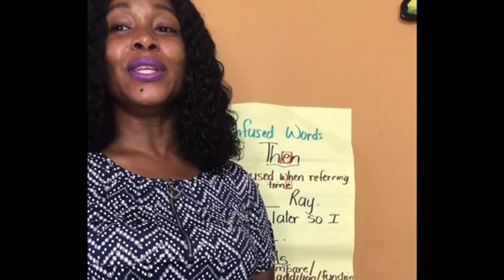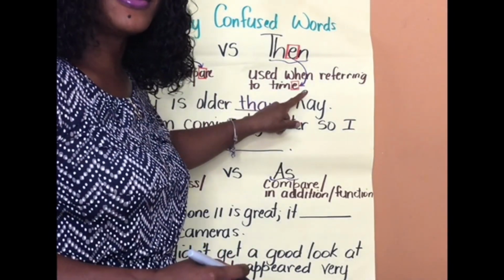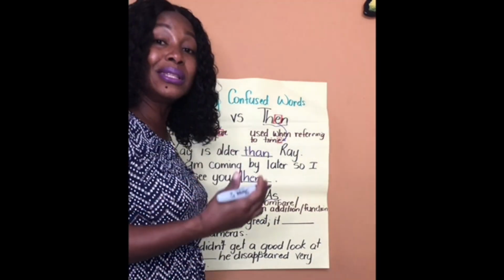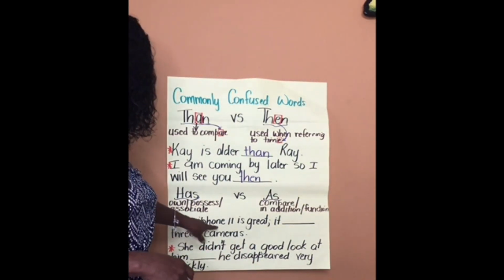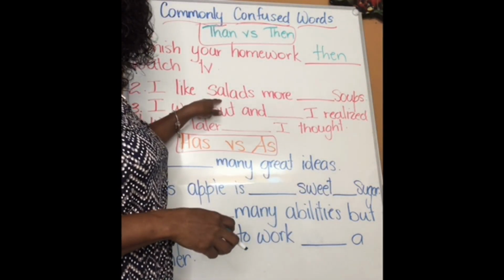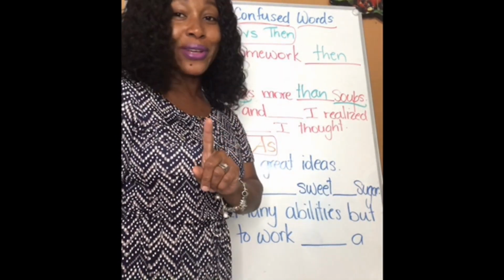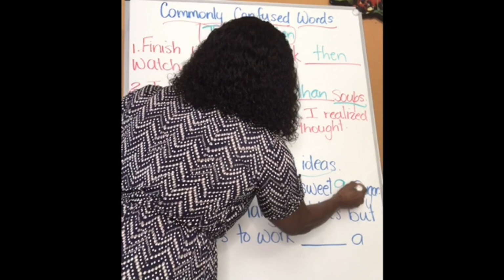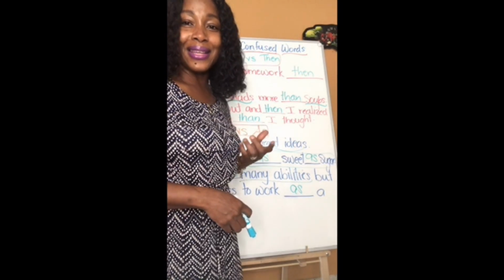Commonly Confused Words: Than vs Then and Has vs As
Using Than or Then and Has or As correctly